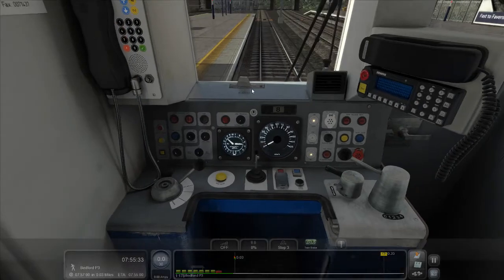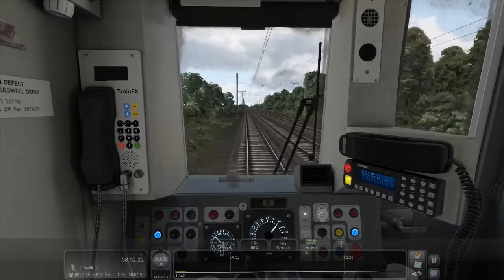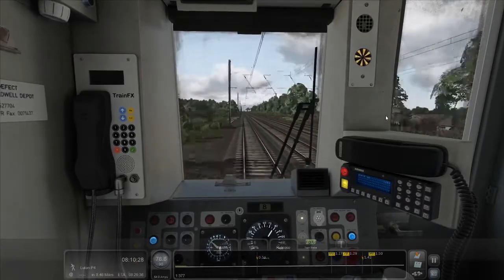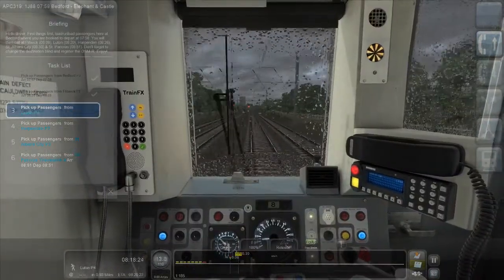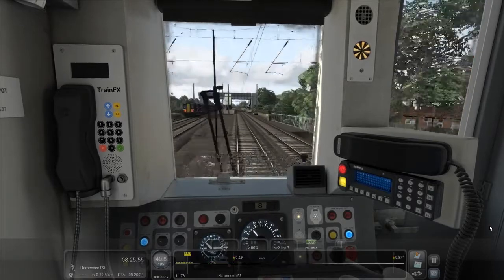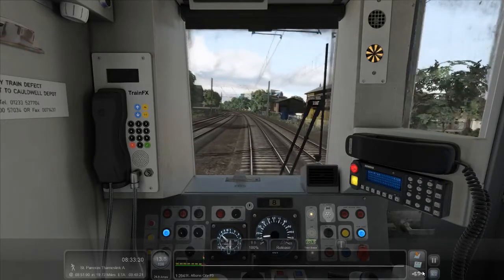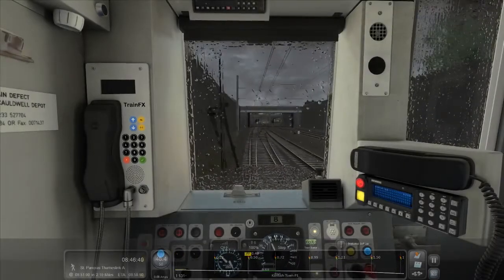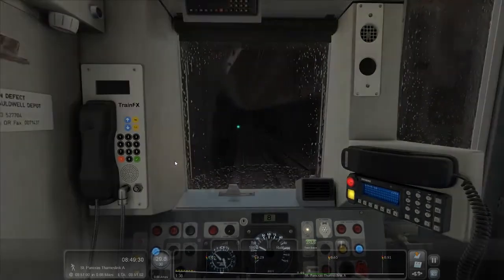Train Simulator | First Looks | Class 319 Armstrong Powerhouse | Bedford To London St Pancras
Hello and welcome to another Train Simulator video.

Today we're looking at the Class 319 in Southern Rail "My Swizerland" livery. We're on an express limited stop service between Bedford and London St Pancras.